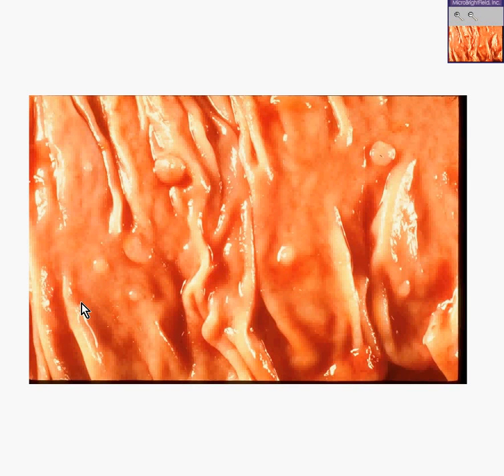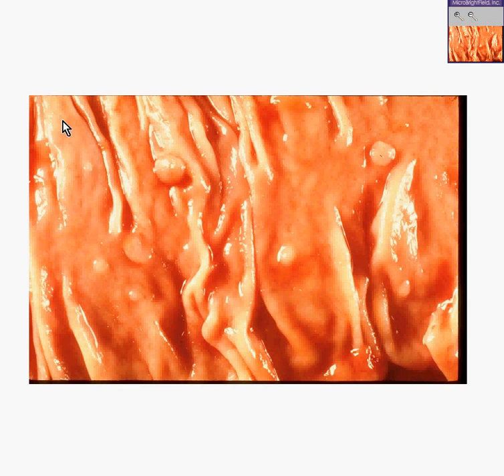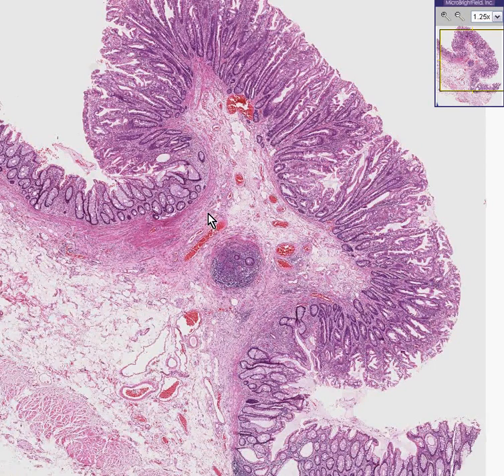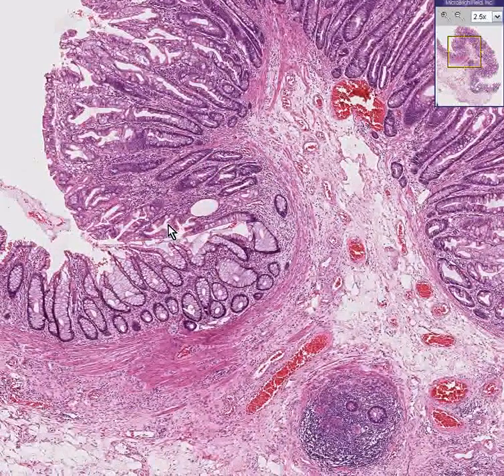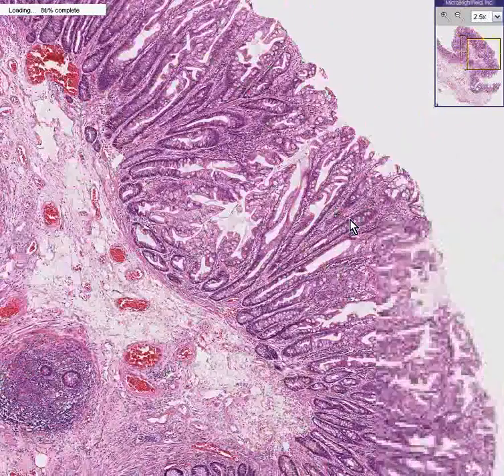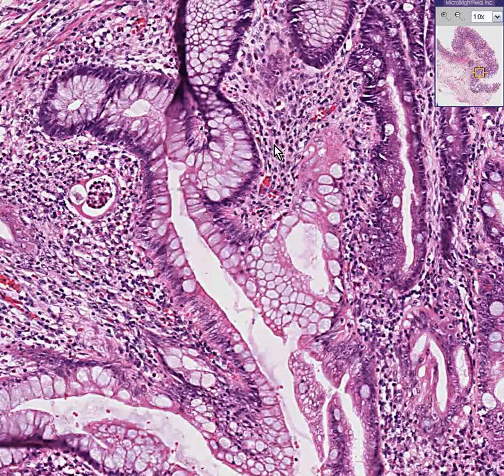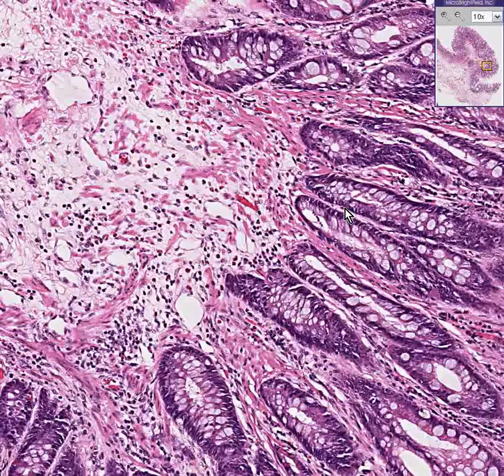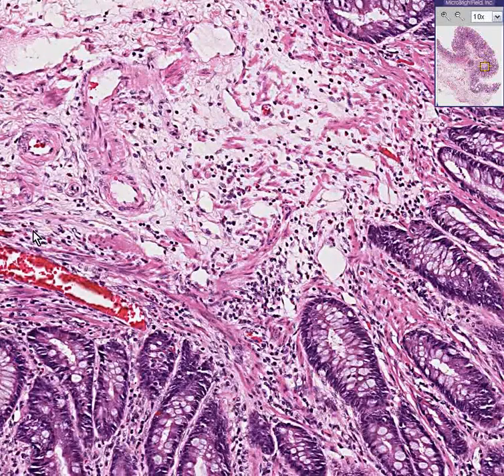WashingtonDeceit Histopathology Colon Hyperplastic polyp